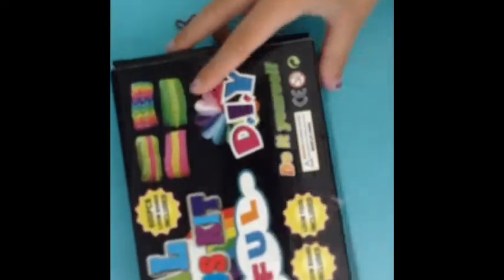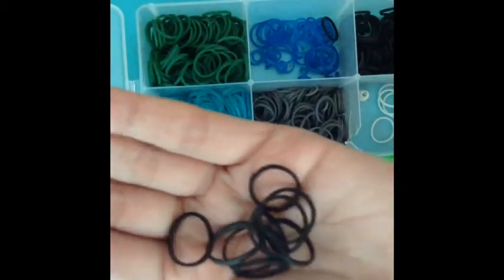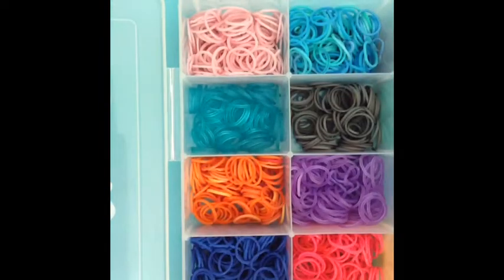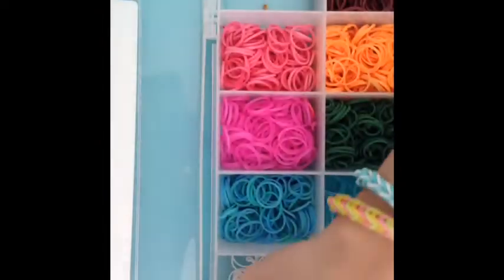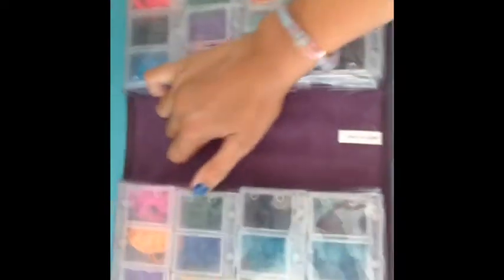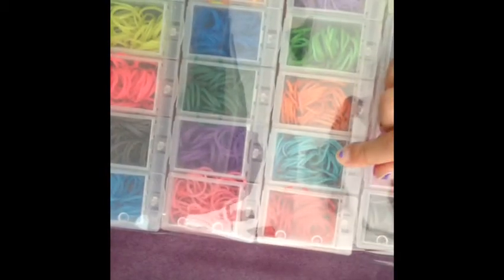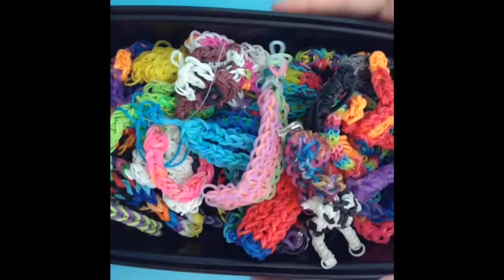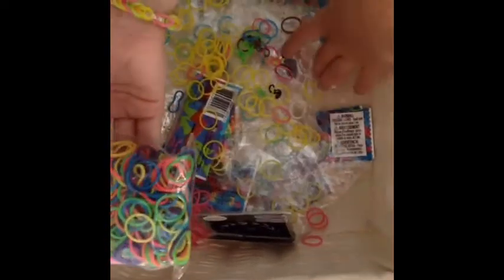Rainbow Loom Tour